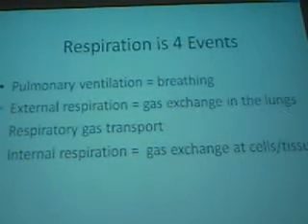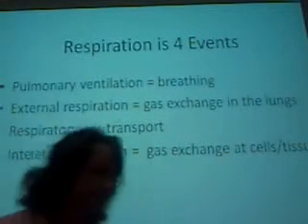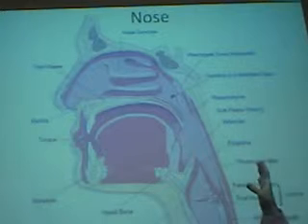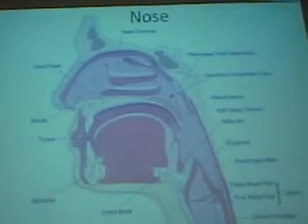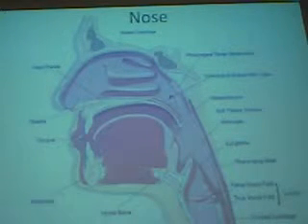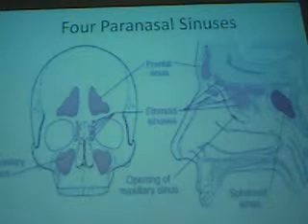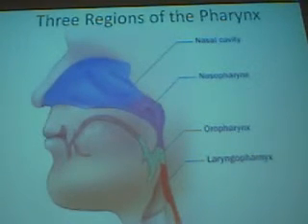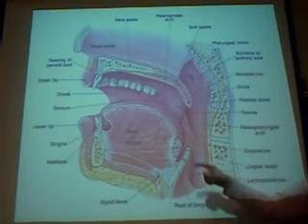Bio 211, 03032011-1, chap 21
Ms. Taylor lectures on chapter 21 on 03032011.